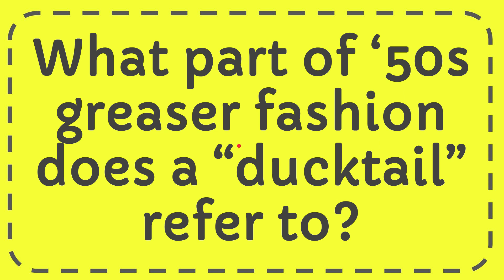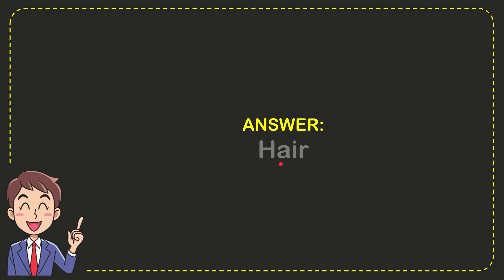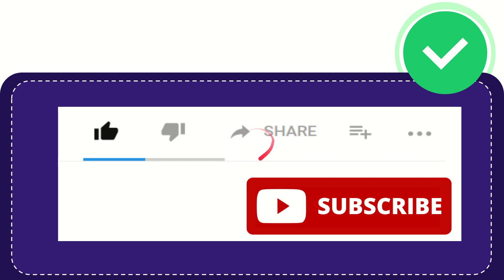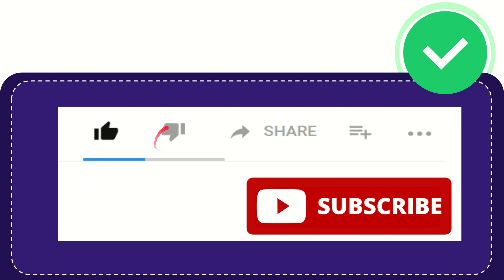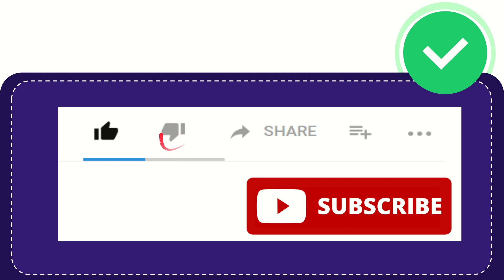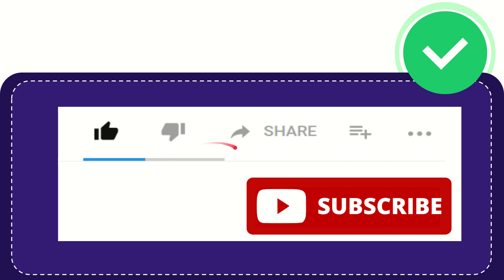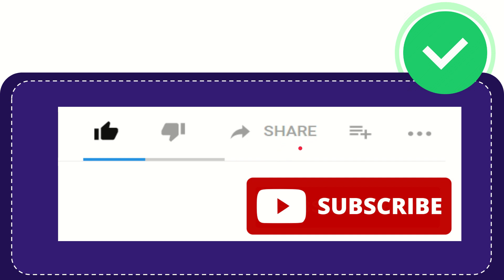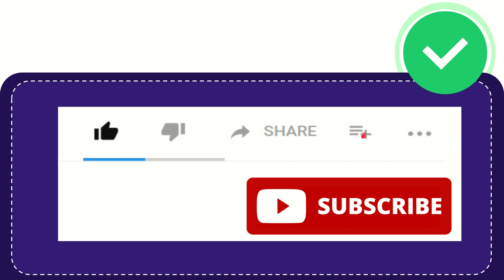What part of ‘50s greaser fashion does a “ducktail” refer to?